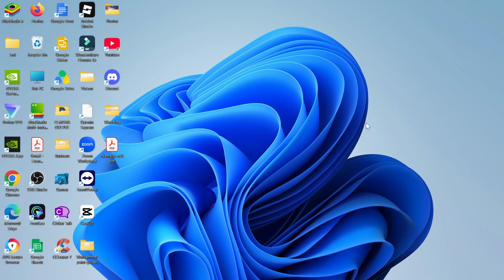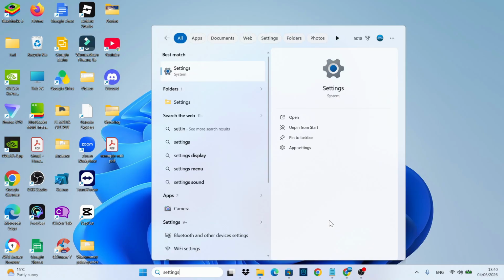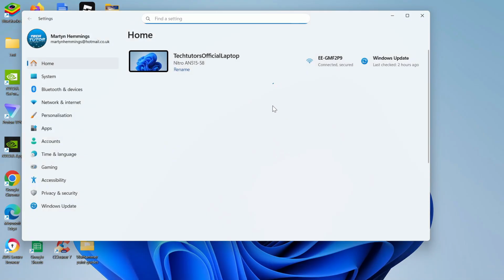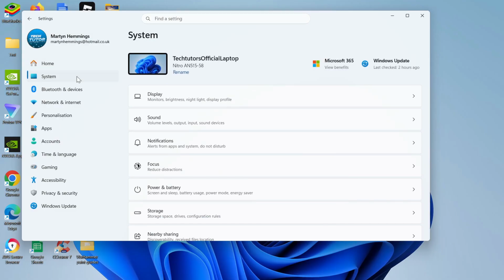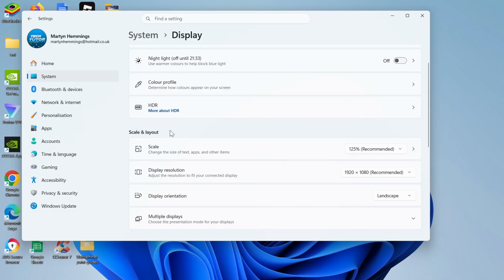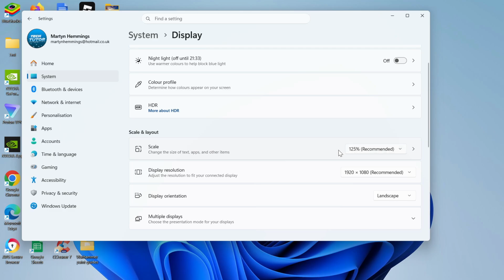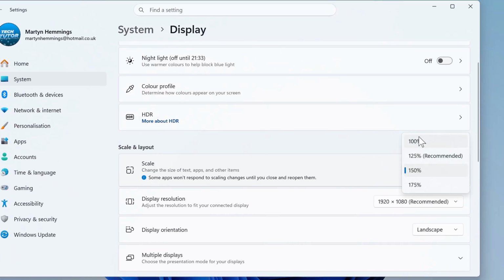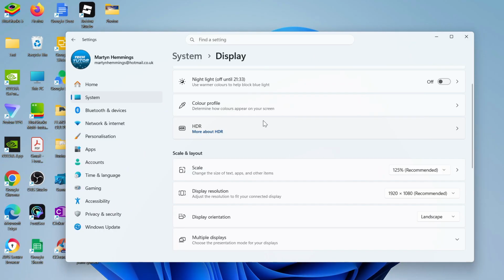How To Change Display Scale In Windows 11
Learn how to change display scale in Windows 11 with this quick and easy step-by-step tutorial. If the text, apps, icons, windows, menus, or items on your screen look too small or too large, this video will show you how to adjust the display scaling settings on your Windows 11 PC or laptop. I’ll walk you through how to change display scale in Windows 11, how to use Windows 11 display settings, how to adjust screen size, how to change scaling percentage, and how to fix display scaling so everything looks the right size on your screen. This guide is useful if your laptop display looks zoomed in, your icons are too big, your text is hard to read, or you want to customize the screen size and layout on Windows 11. If you found this video helpful, don’t forget to like, comment below if you have any questions, and subscribe for more simple Windows 11 tutorials, laptop tips, and step-by-step tech guides.

Thanks!